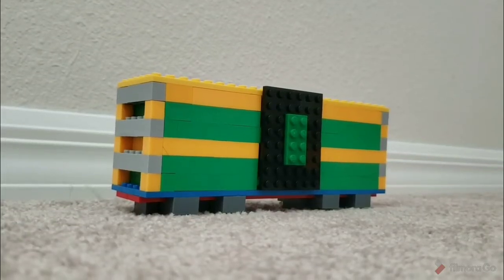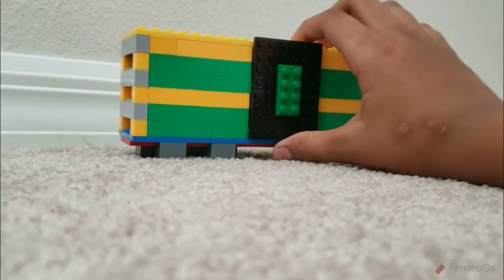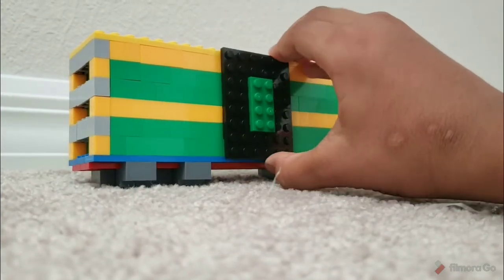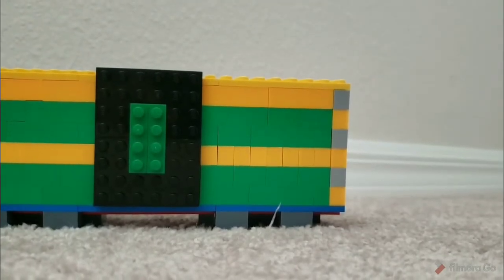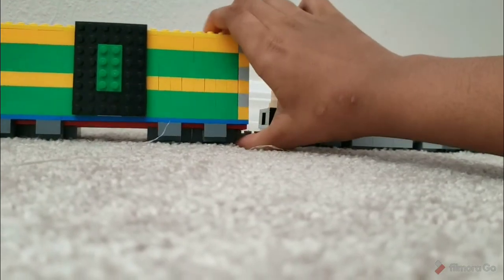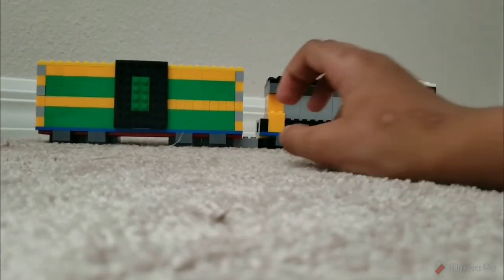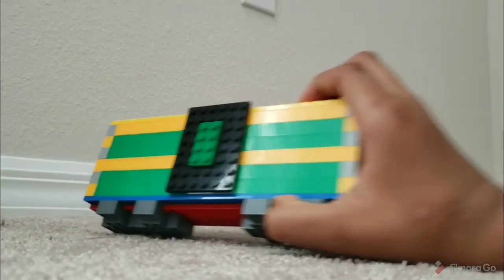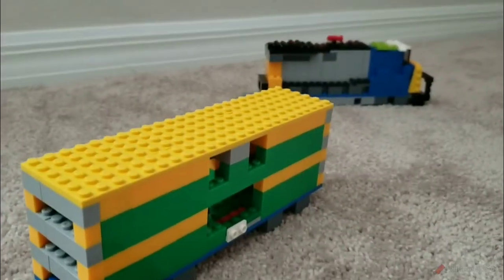Lego Train Boxcar Moc